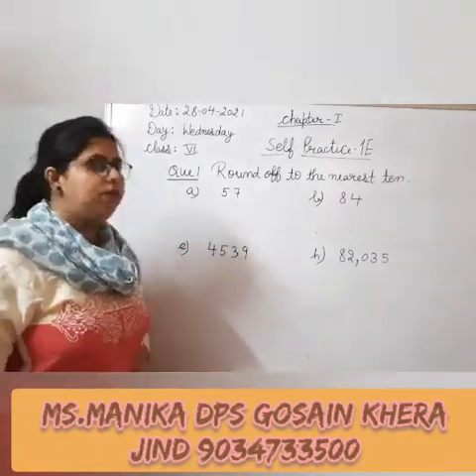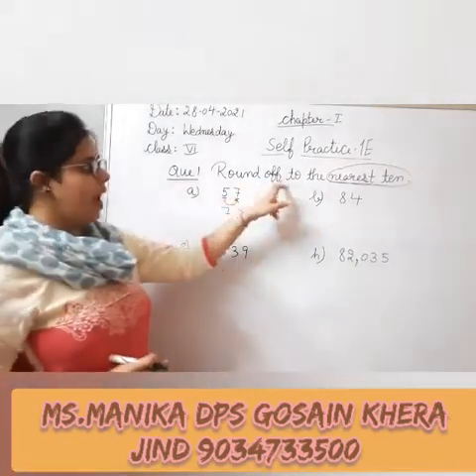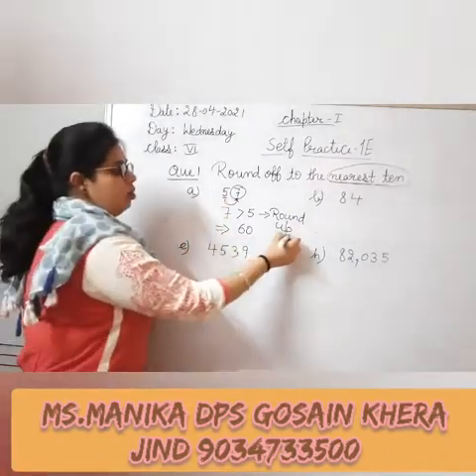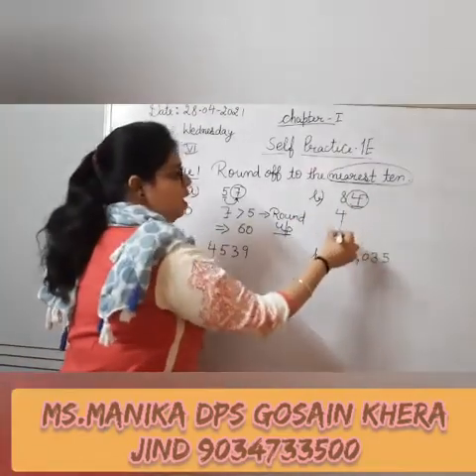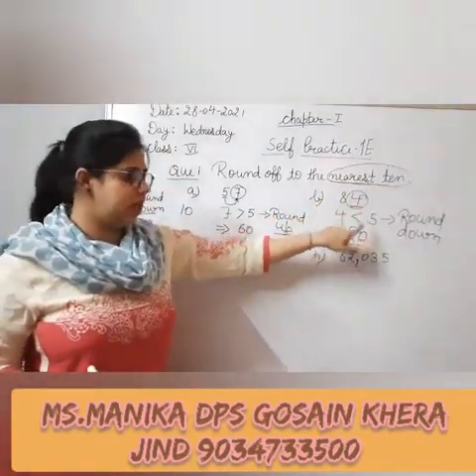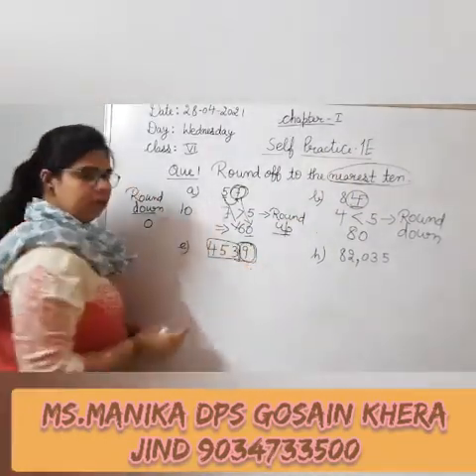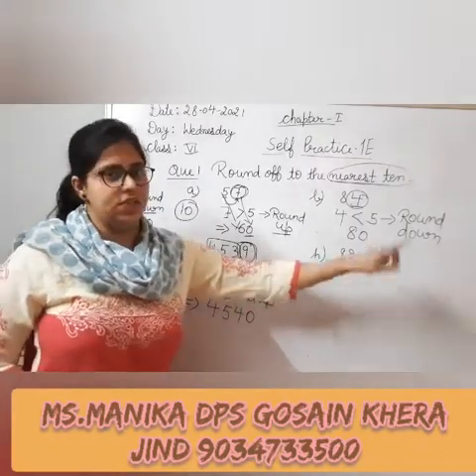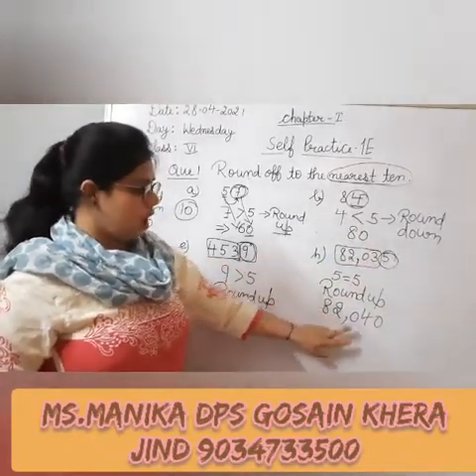ESTIMATION AND ROUNDING OFF